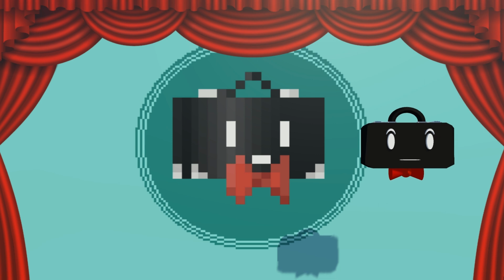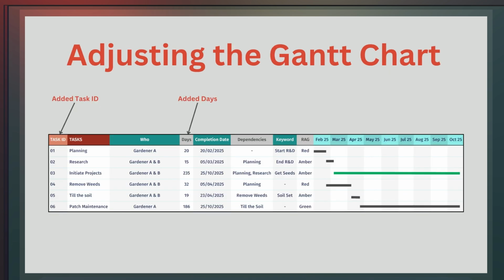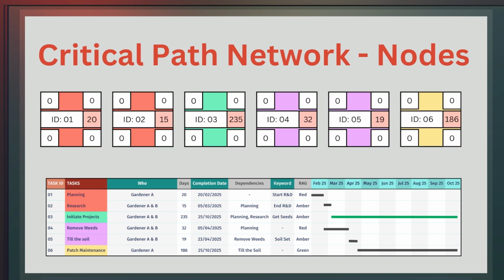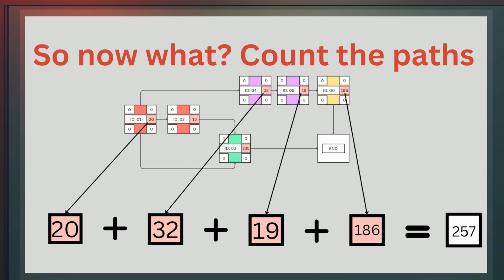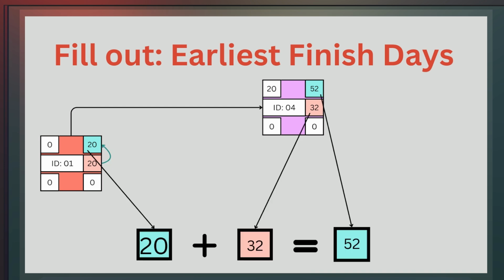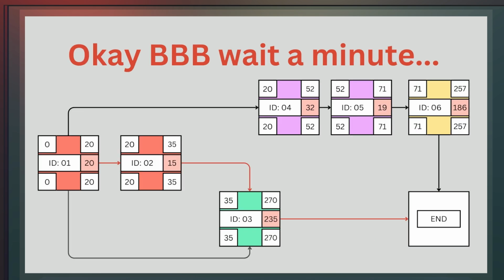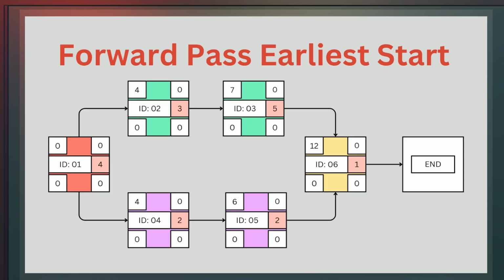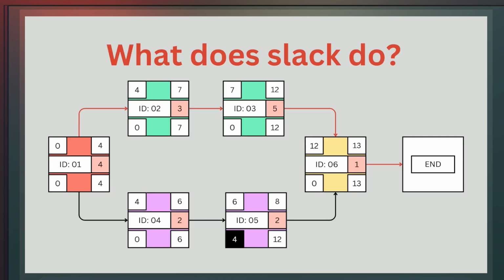Critical Path Model Explored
Here, Bachgen Business Boy discusses the Critical Path Network, a project management tool used in the Critical Path Model to determine if there is room for slack across the timeline of a project.
If you would like software development, an app created a tech solution for your business or just want a chat get in touch